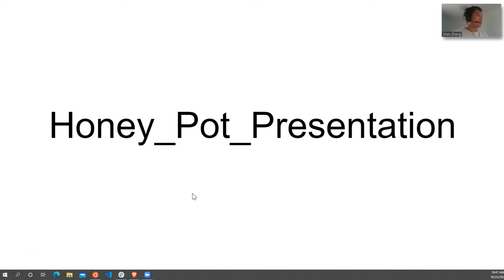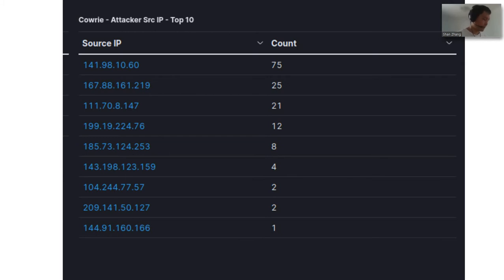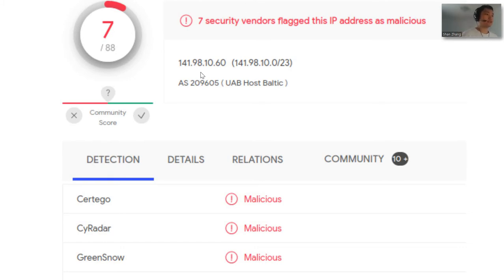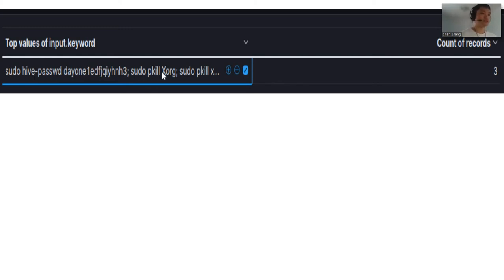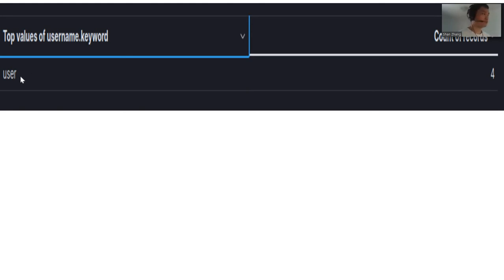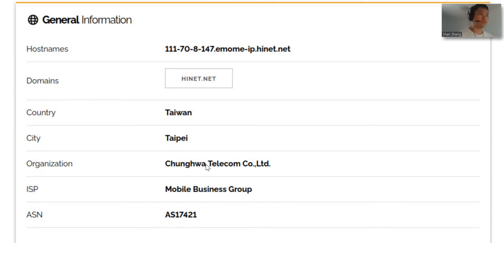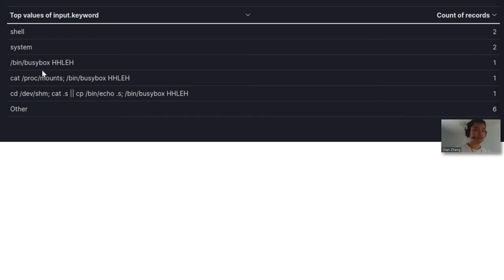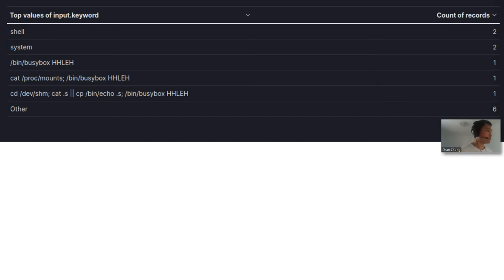Honey Pot Analysis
This is my analysis after running a Cowrie honey pot on a AWS EC2 instance for 4 hours